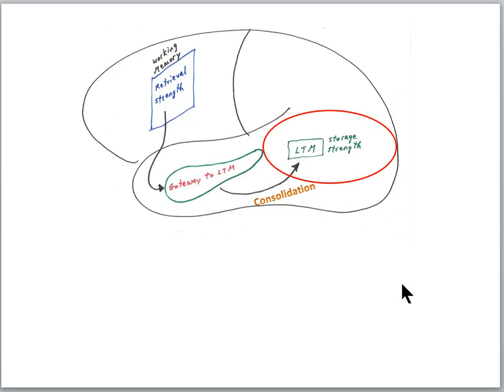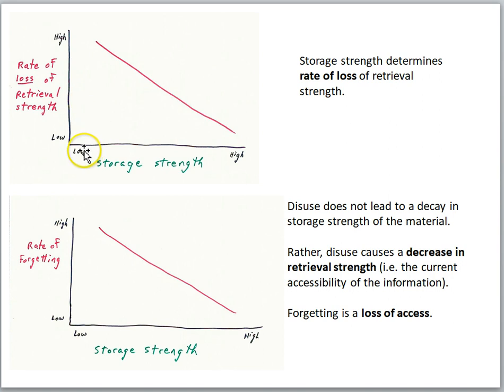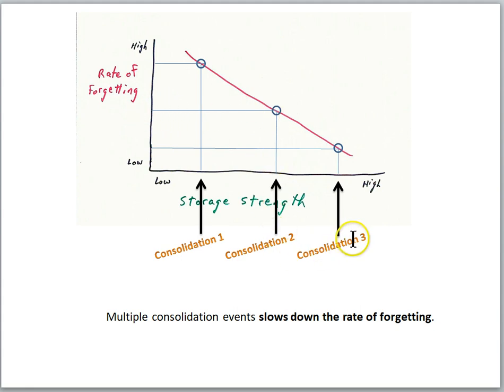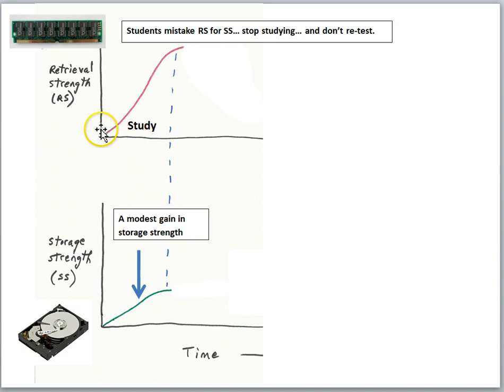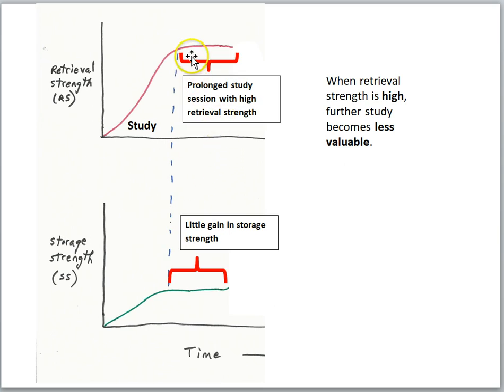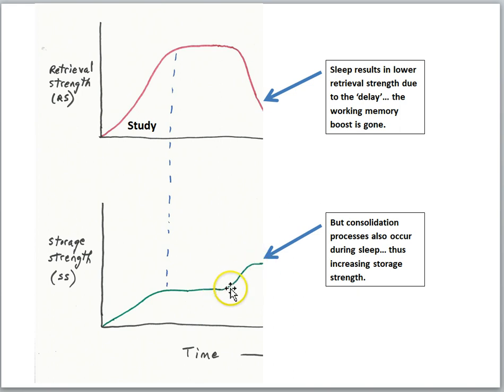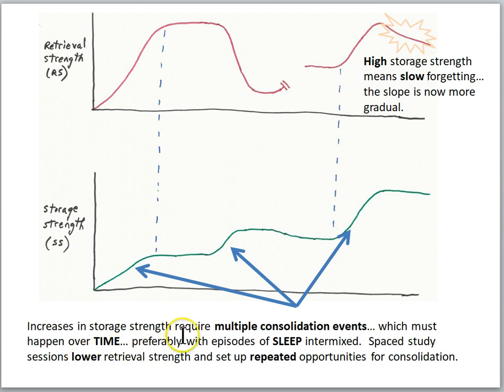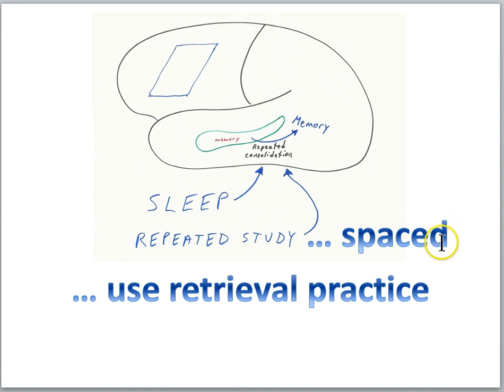Study strategies part 3